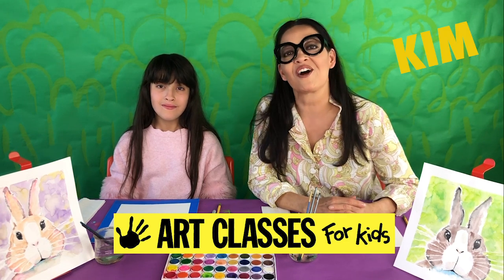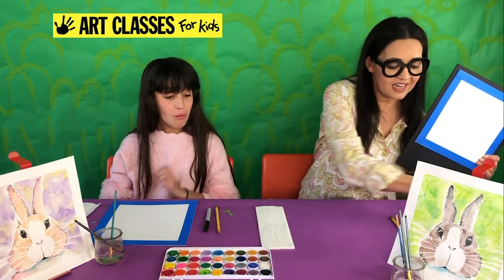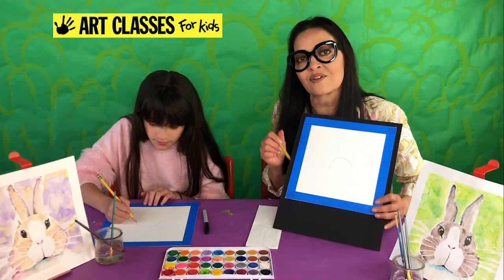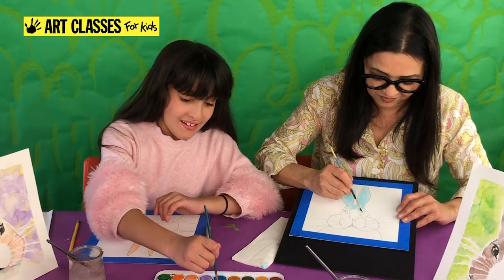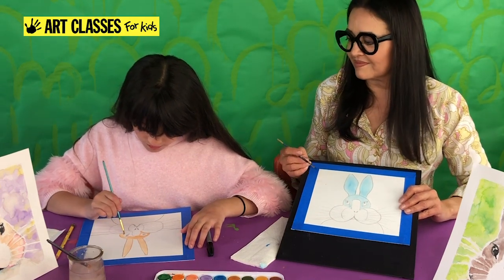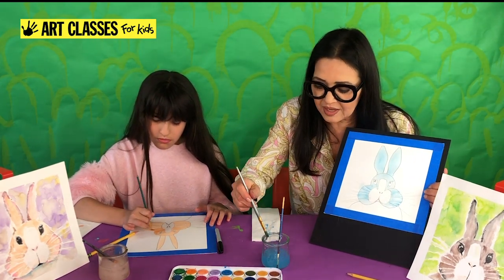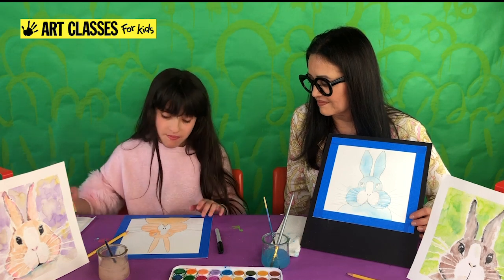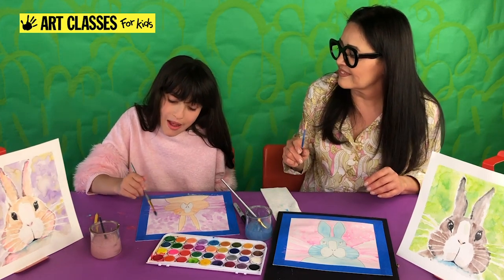How to Make a Watercolor Bunny Painting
This is a super fun Springtime themed project where we'll learn about symmetry and how to work with watercolors and pencil. For this project, you'll need watercolor paper, watercolors, watercolor brushes, pencil, a Sharpie, masking tape, paper towels, and a water jar. 🐰💐🐰
🤝LOVE Art Classes for Kids? to help us keep making cool art!
🎨Interested in your VERY OWN private lesson with Kim? Check out our private lessons via Facetime where you can make WHATEVER you want with Kim!
❓We want to make sure that we're creating the content YOU want to see. because we'd love your feedback!